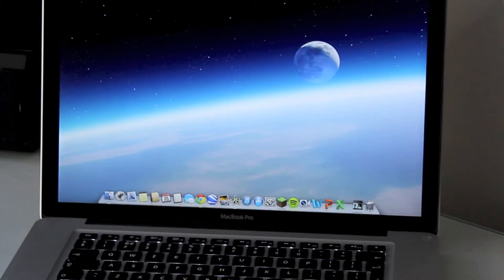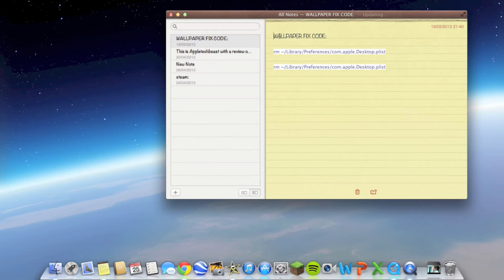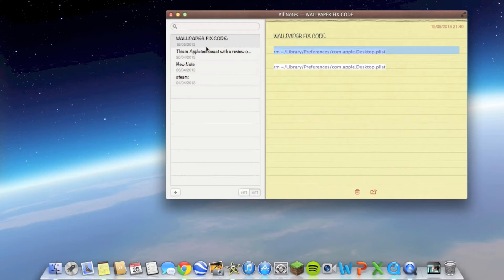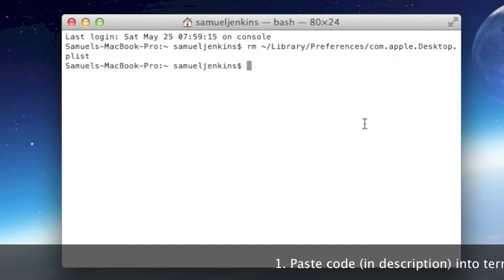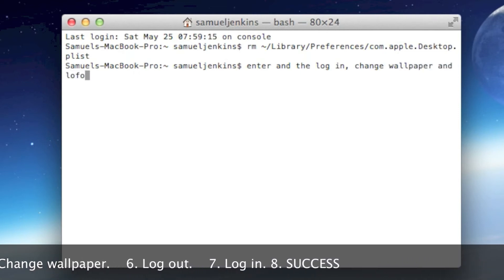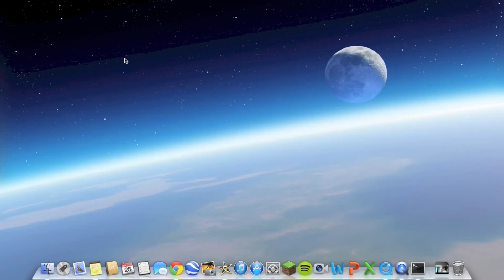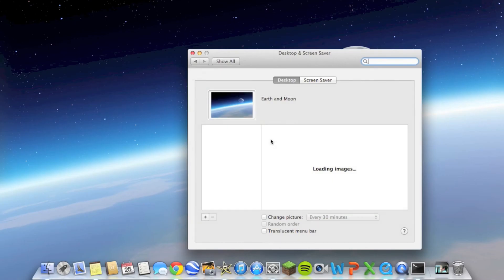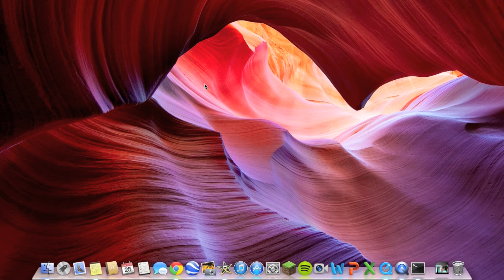Wallpaper changing Mac OSX - FIX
CODE: rm ~/Library/Preferences/com.apple.Desktop.plist

This is just a short video on how to fix the rare problem of the wallpaper on Mac OSX changing after every restart or log in after updating to Mountain Lion or other versions of Mac OSX. Like i said this is a rare problem and a relatively small one, but i hope this helps the people that do have the problem (me) and that it will be sorted in an update in the near future.